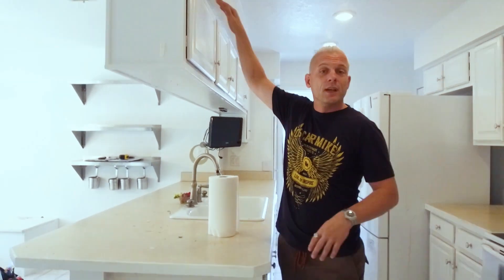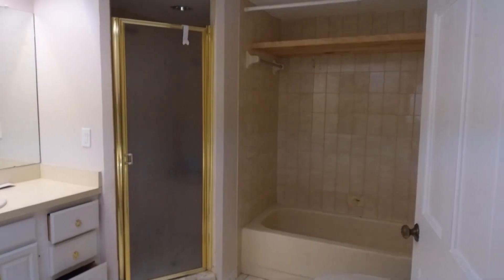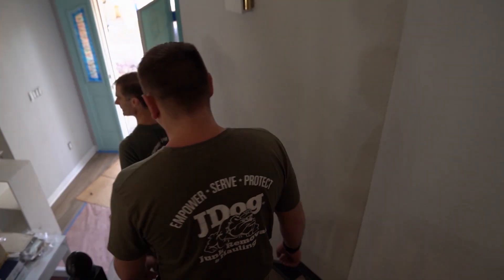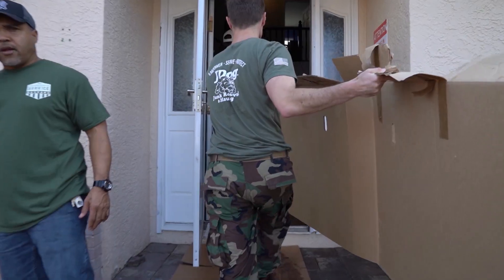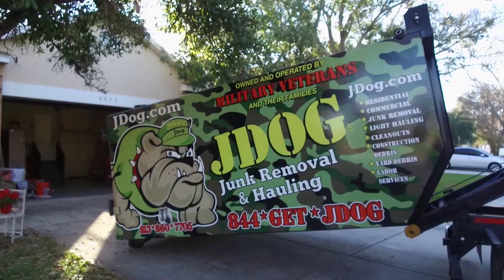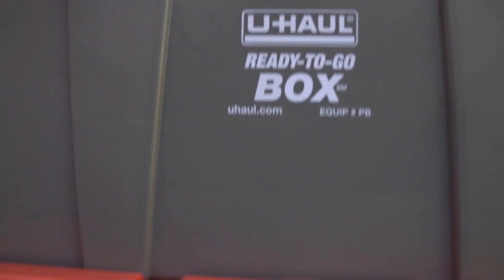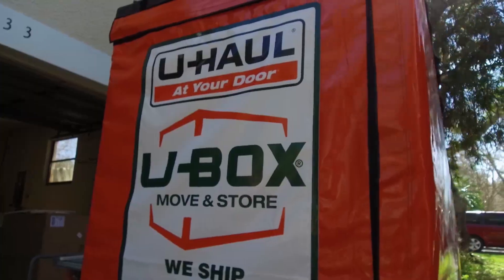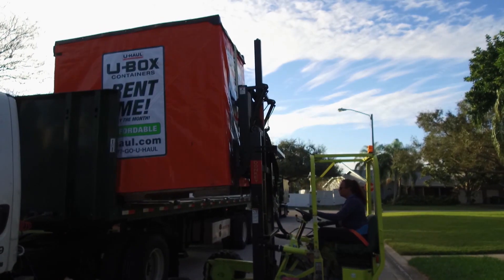JDog Junk Removal & Hauling Kicks Off the Middleton Family Makeover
Before the renovations can begin, veteran-owned JDog Junk Removal & Hauling helps rid the Middleton home of old furniture, construction debris, and more.

JDog provides dependable, sustainable, full-service junk removal and hauling services, as well as peace of mind to their customers.

Call on JDog to come haul away old items of all kinds. They send a uniformed team of dedicated workers to provide transparent pricing, remove items, and tidy up afterward, all so you don’t have to do a thing.

Plus, JDog donates or recycles 60 to 80 percent of what they haul, so you know your items are being handled responsibly and are often given to a family in need.

In addition to serving the community, JDog supports veterans by offering them job opportunities.

105079